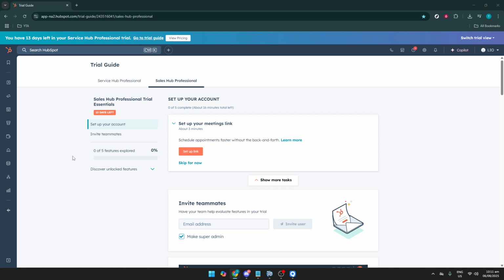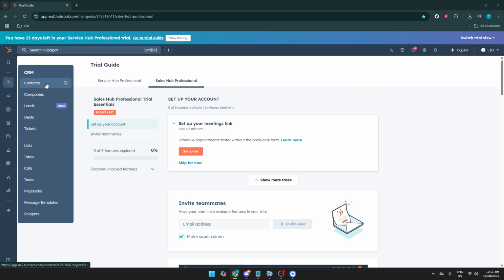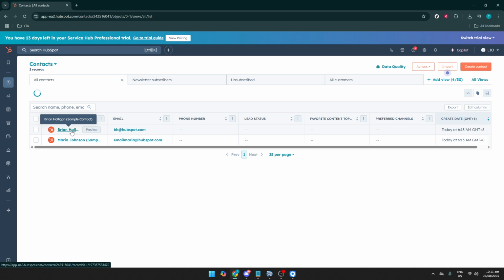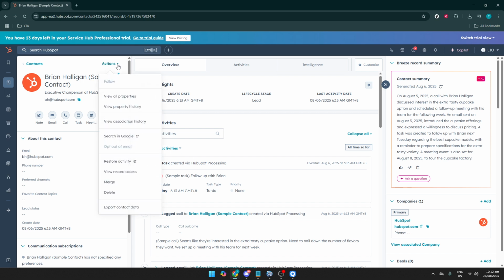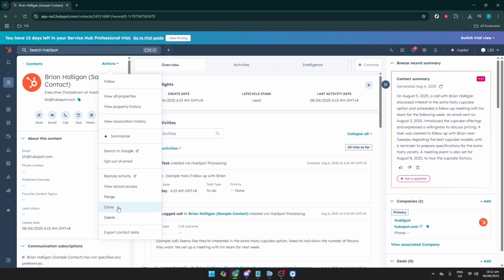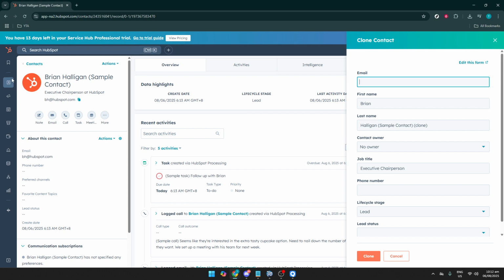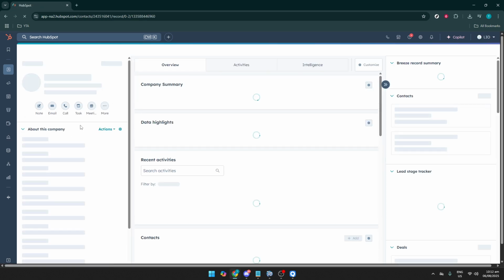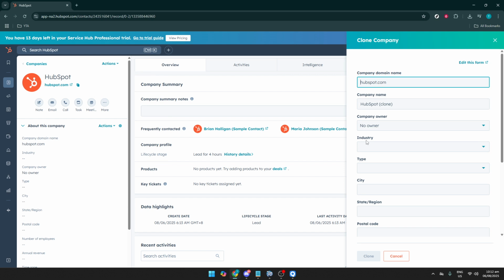How to Deduplicate Your HubSpot Contacts and Companies this App is amazing! 2025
In todays video we will coverHubspot Deduplication, Contact Management, Company Database Cleanup, CRM Optimization, Data Cleansing, Hubspot Tips, Business Efficiency, Customer Data Management, Duplicate Removal, Hubspot Tutorial, Sales Productivity, Marketing Automation, Database Management, Contact Merging, Hubspot Hacks, Data Quality, CRM Best Practices, Lead Management